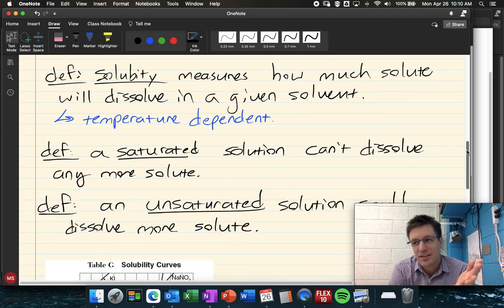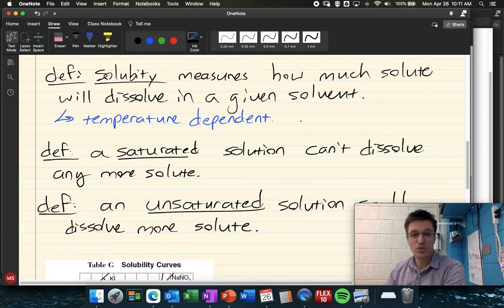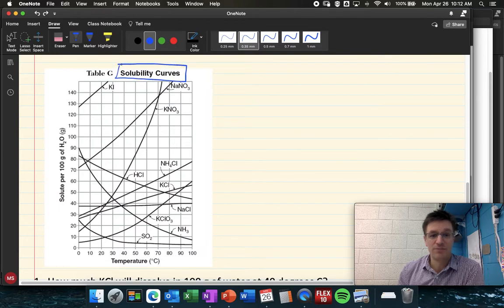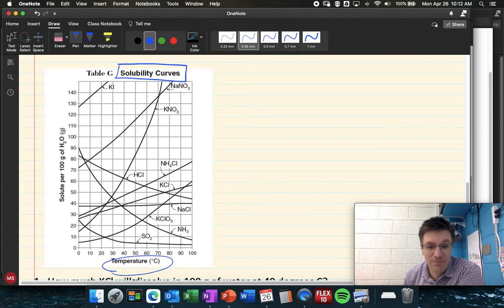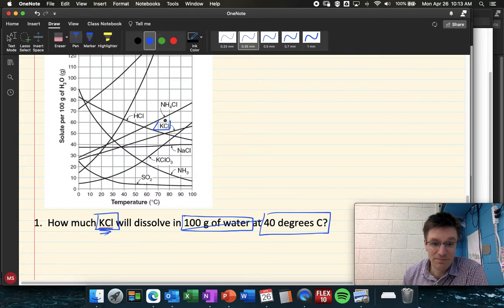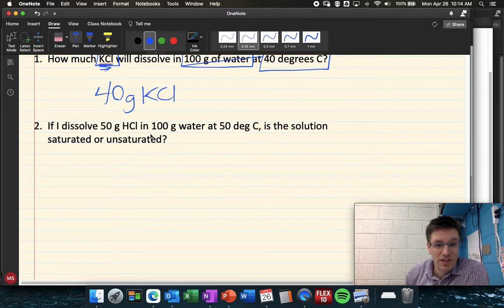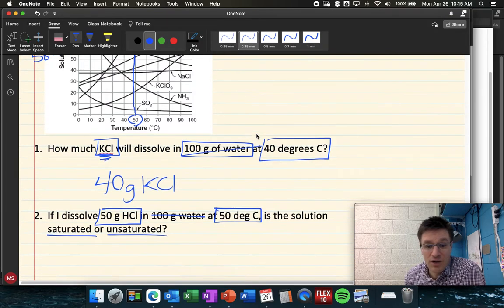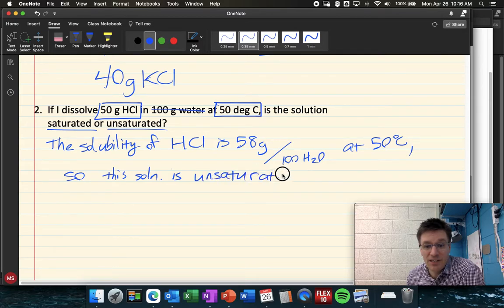9.2b - Solubility Curves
Practical Chemistry.

What is a solubility curve?  What is solubility?  How do we know if a solution is saturated or unsaturated?